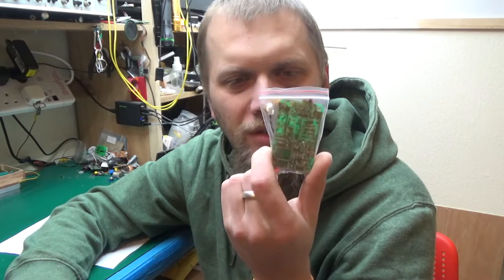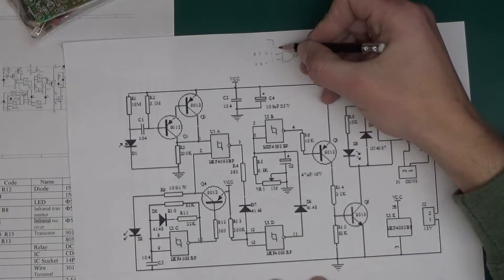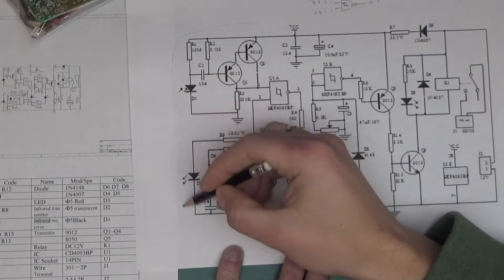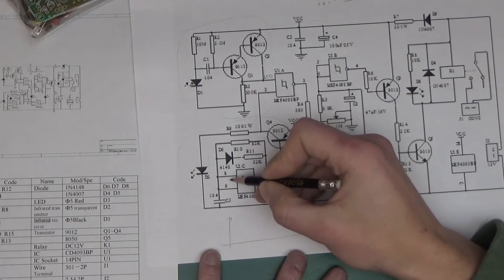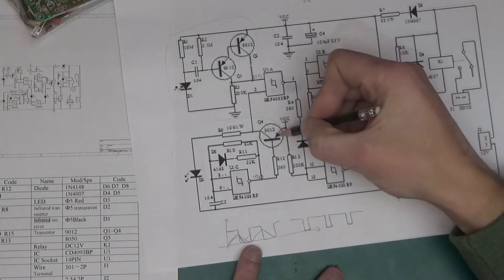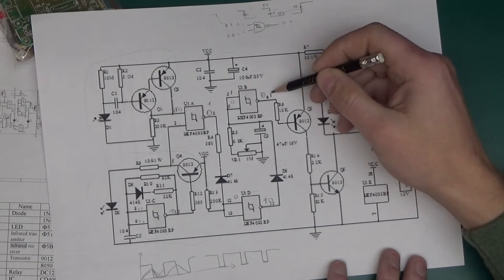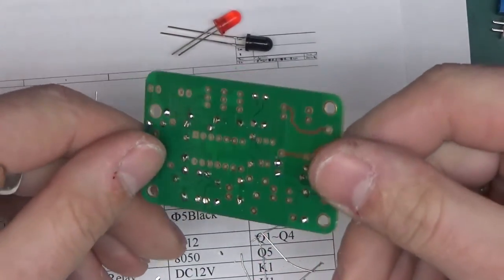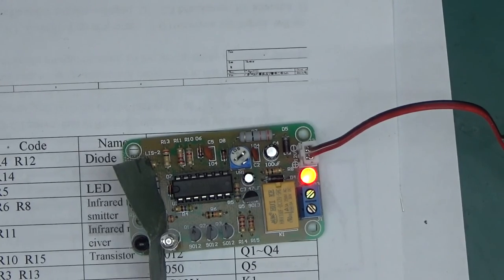Understanding the works - IR detector kit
I got this kit from ebay a while ago. An interesting IR human body detector (it actually detects anything in front of it). To make the video more than just assembling/soldering, I decided to analyse the whole circuit schematic to understand how it works and possibly learn something from it.

ebay link to item